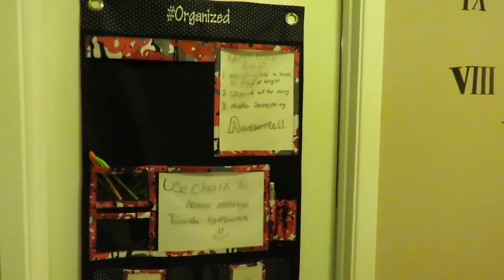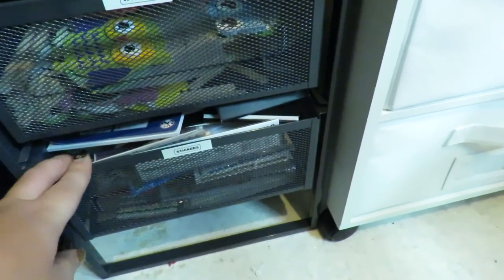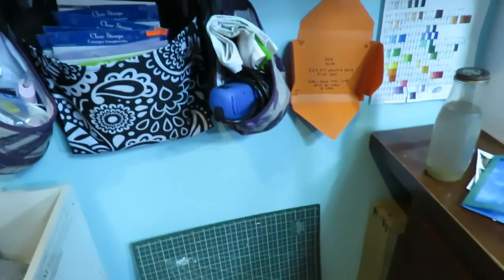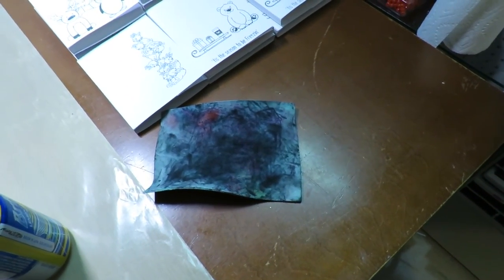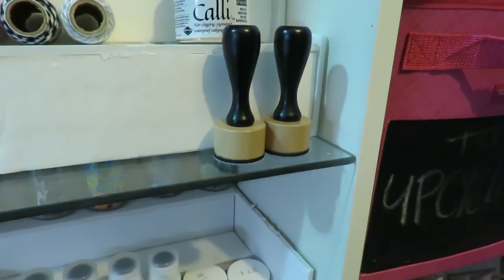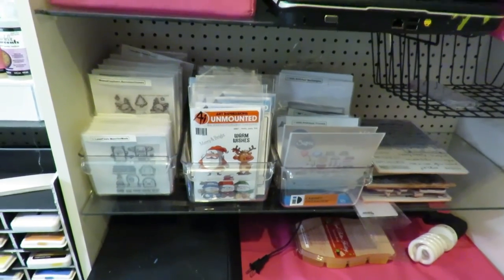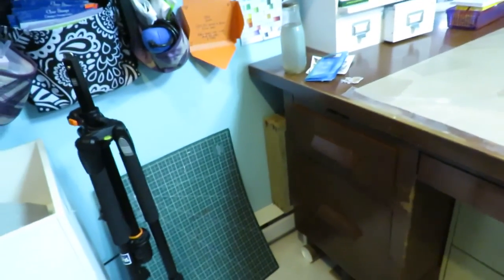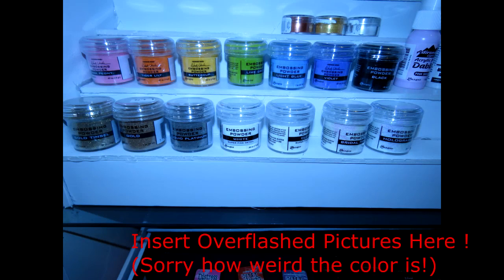Craft Room Tour Nov 2016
FINALLY got around to filming the updated craft room!! Enjoy!

Pintrest: @kaylasgood